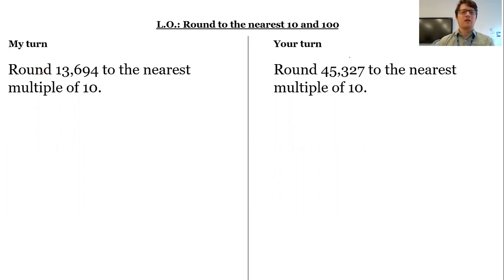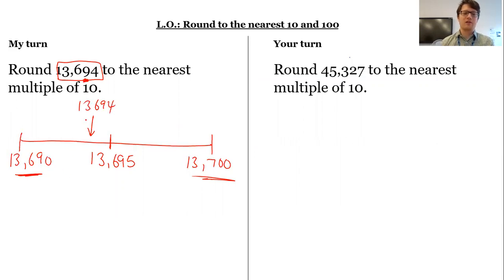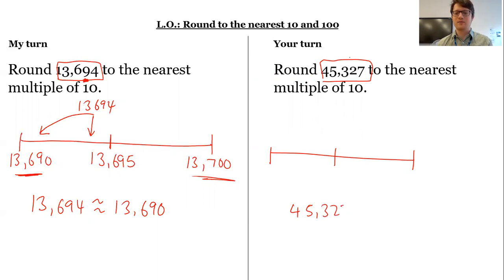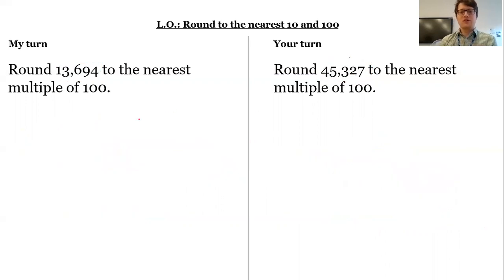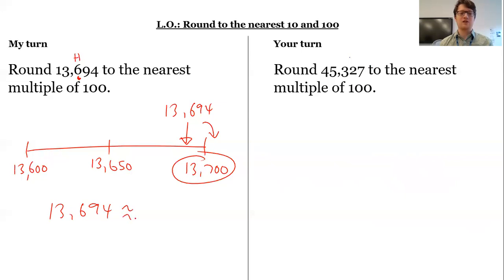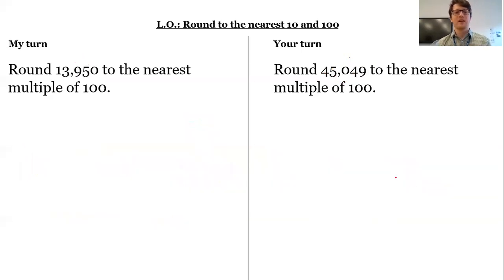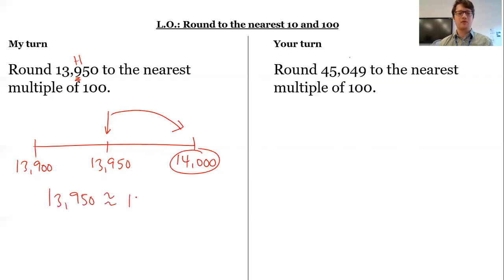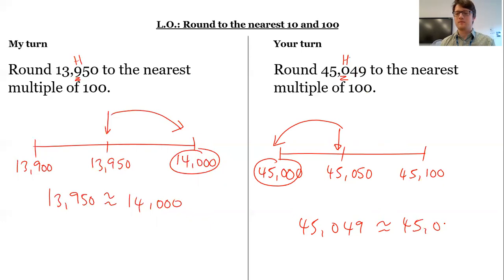Year 5 - Round to 10 and 100